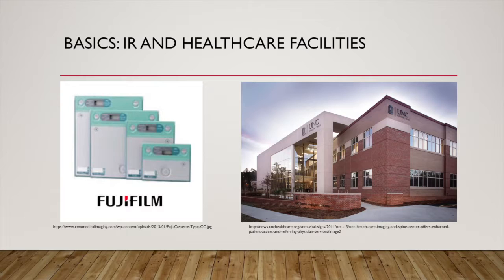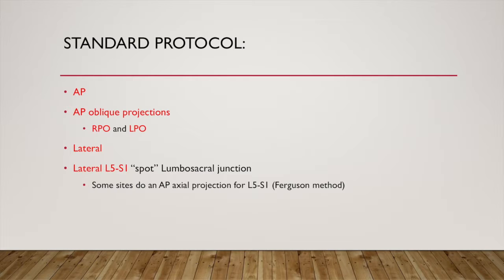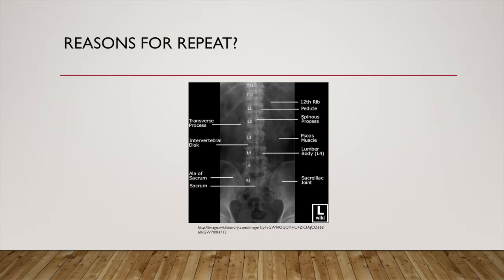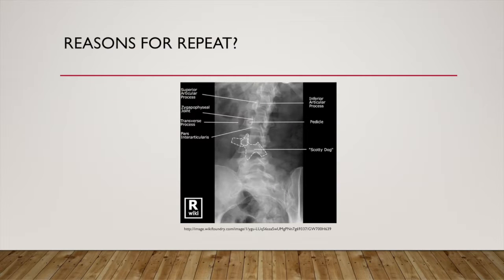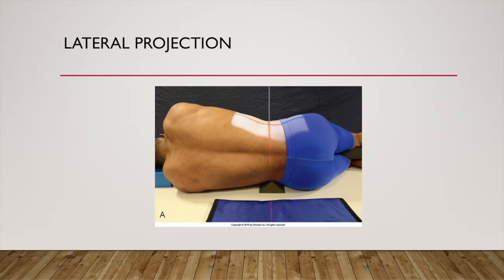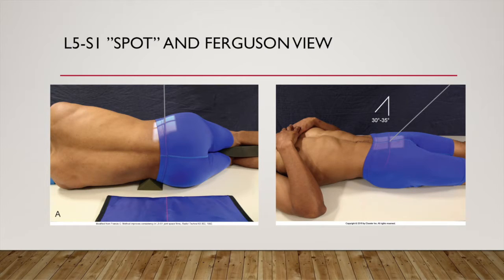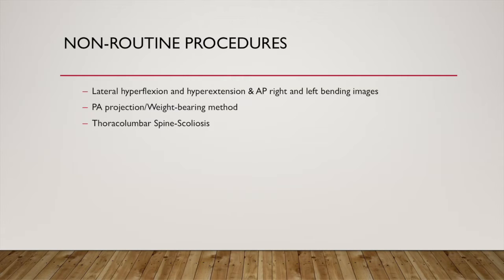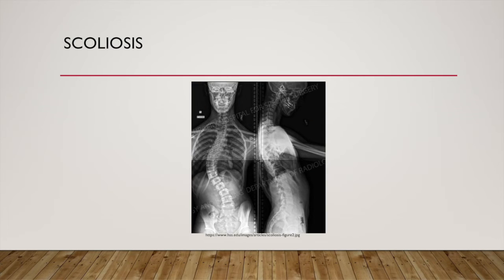l spine module